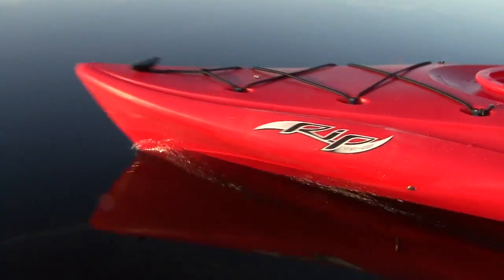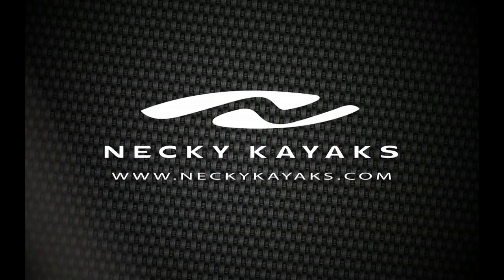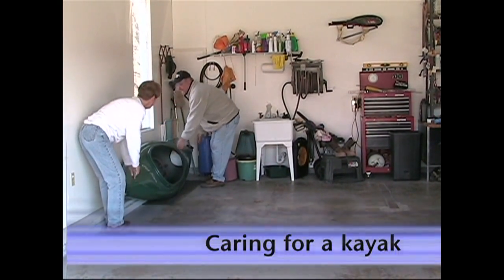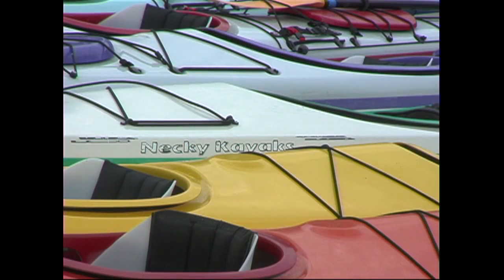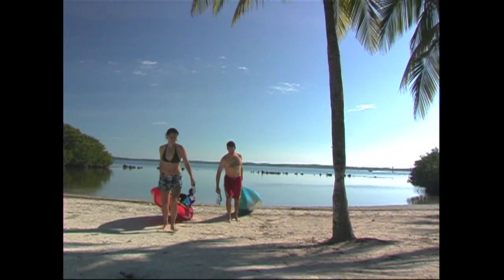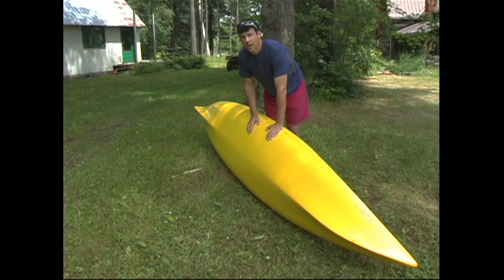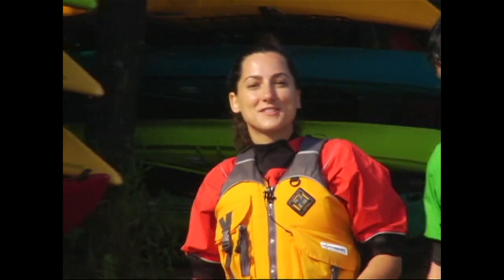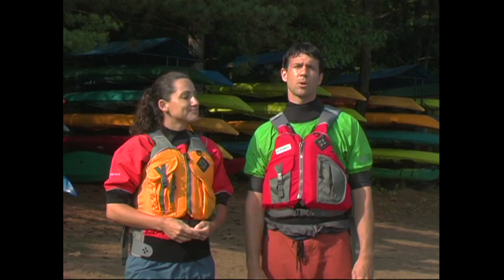How to Keep Your Kayak In Good Shape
This episode of Paddling TV looks at some simple things to do to keep your kayak in top running shape.